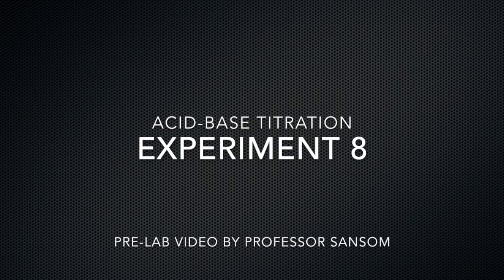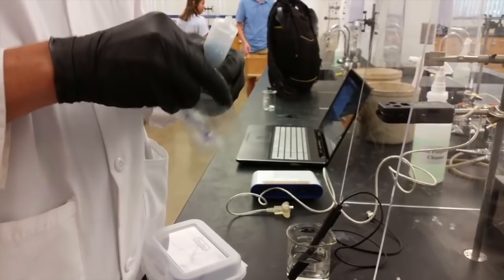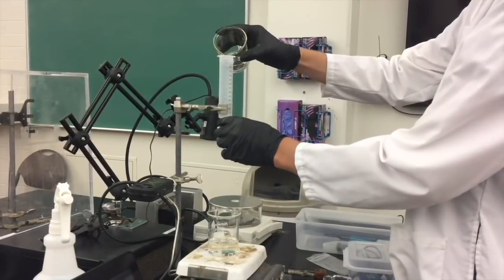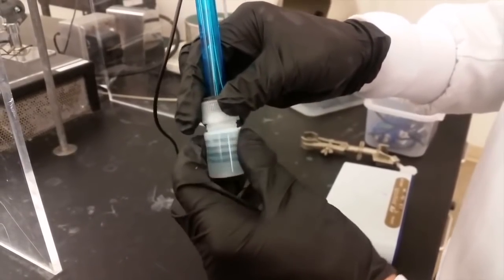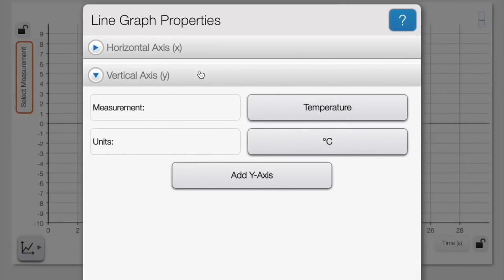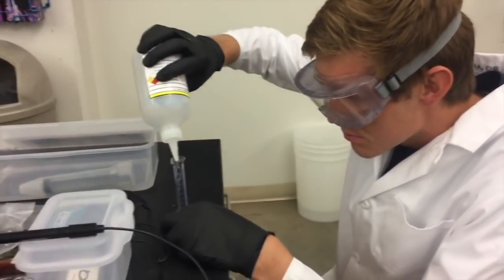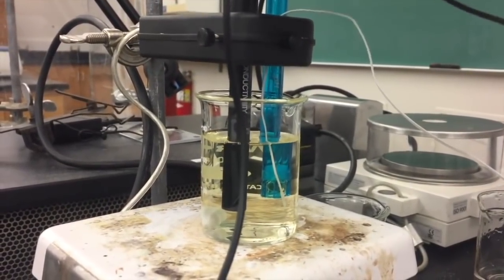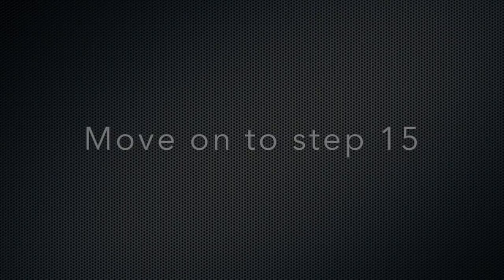Experiment 8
Chem 107 Experiment 8 Acid-Base Titration